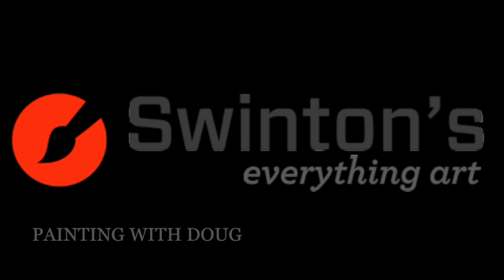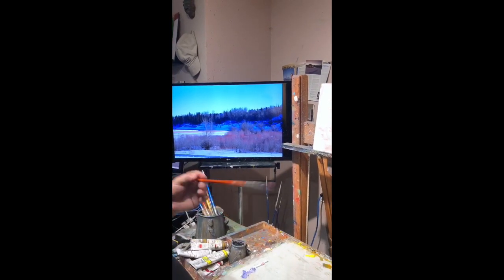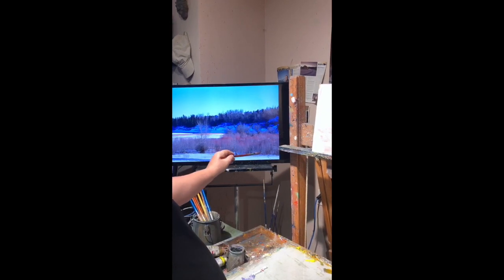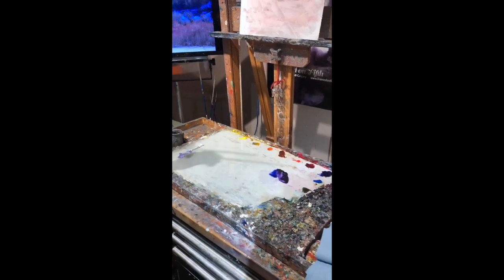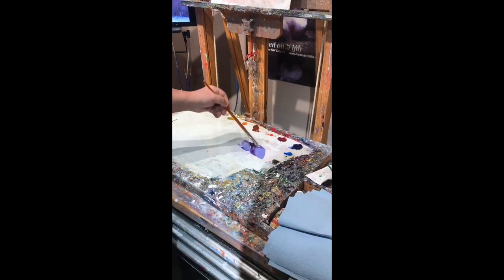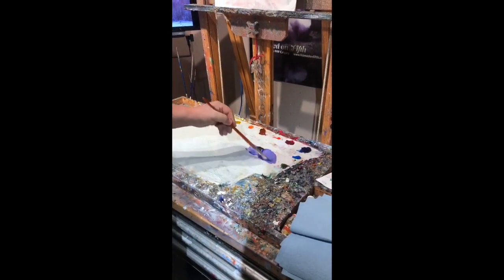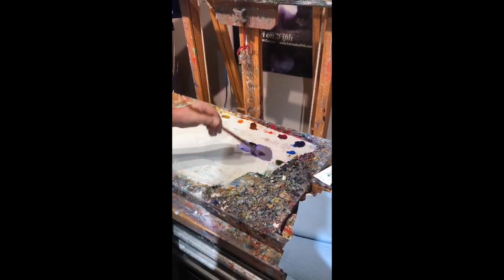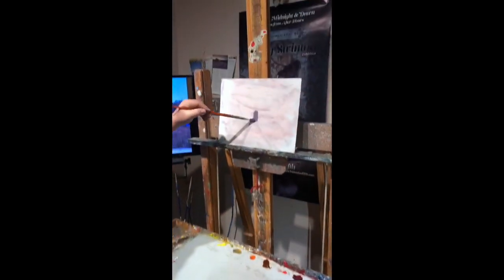Painting in Oil - Mixing & Matching a Colour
Doug Swinton showing his simple technique of mixing any colour - read article